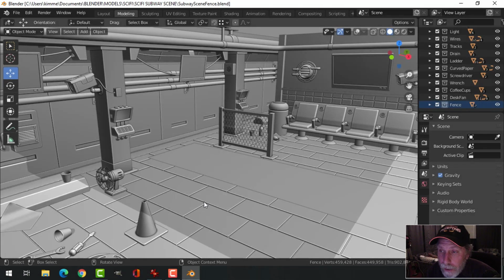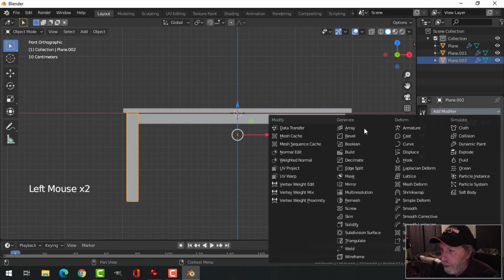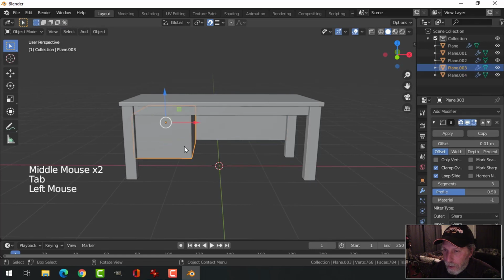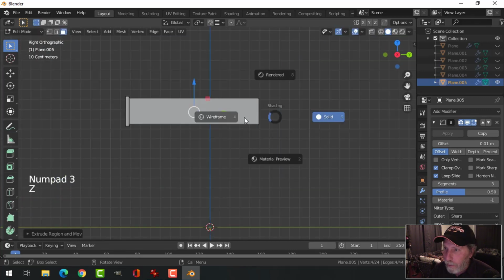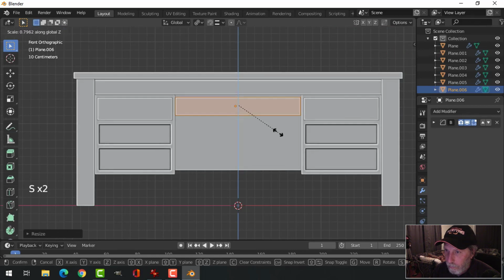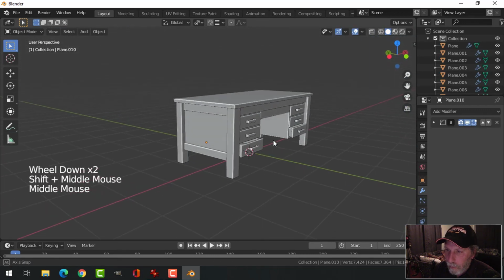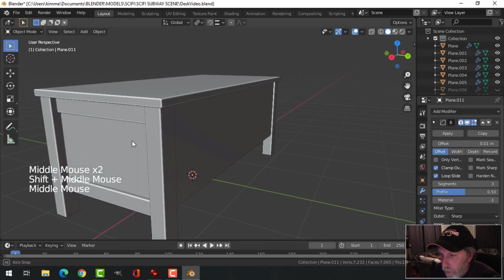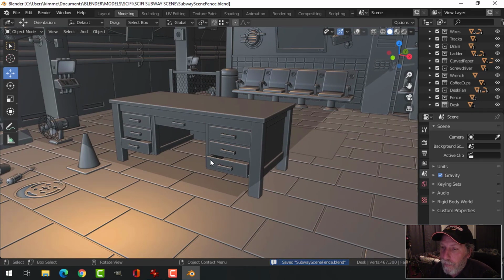BLENDER 2.8: Modeling a Subway Scene: Part 19 (Desk)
Let's model an old wooden desk for the security guard to interview passengers that want to get on the subway car.  Then in the next video we will model a couple of wooden chairs and some items to place on the desk.